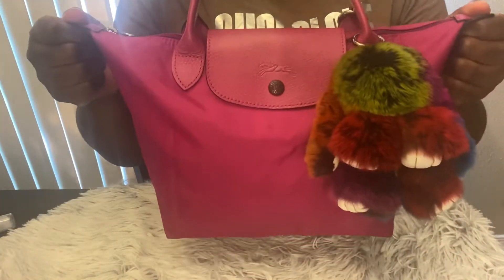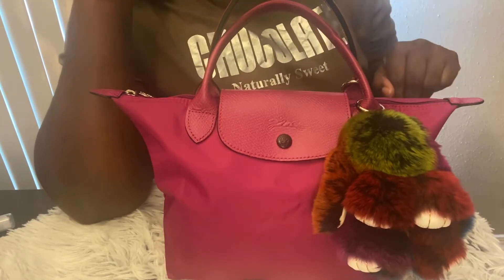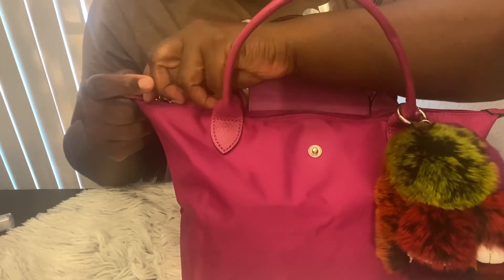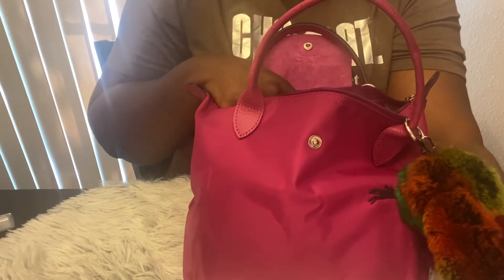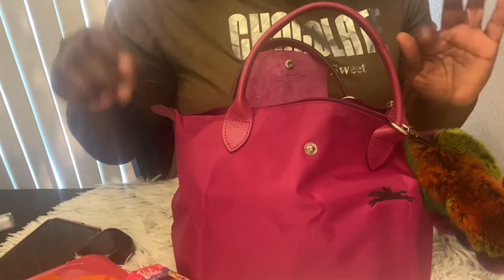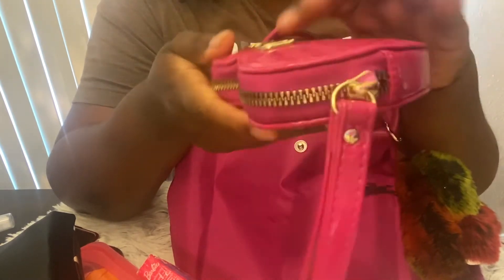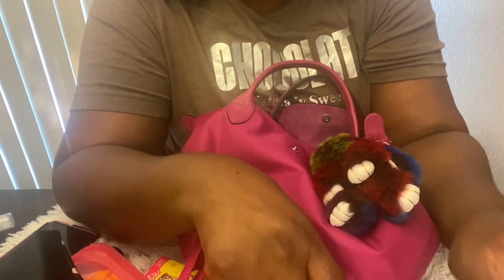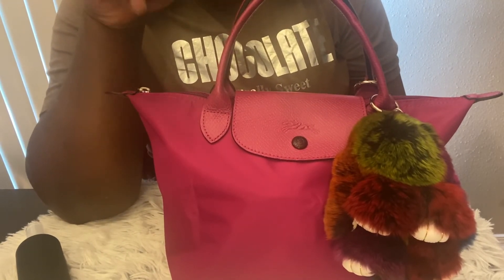Longchamp LePliage Club tote Small tote in Fuschia wimb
Longchamp Lepliage Small tote with short handle in the color Fuschia
Purchased at the Longchamp outlet in San Marcos TX